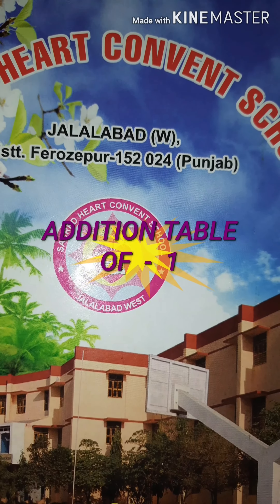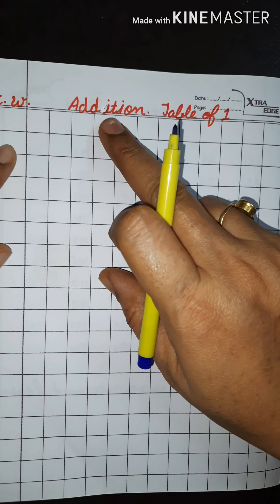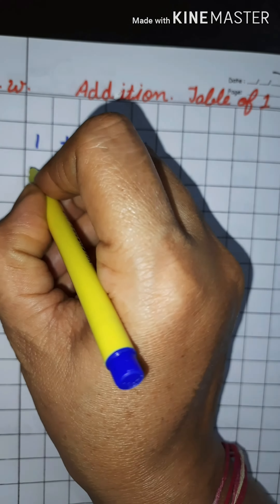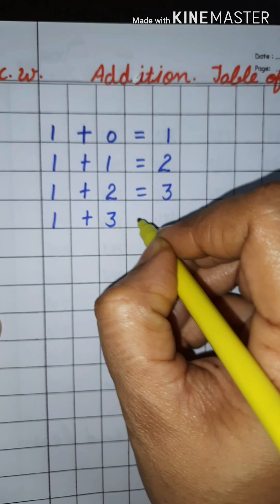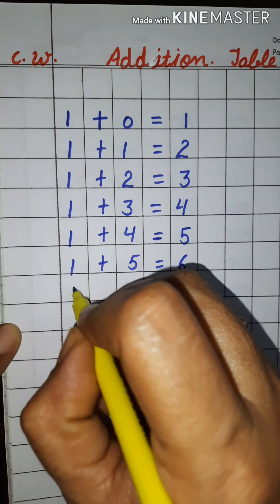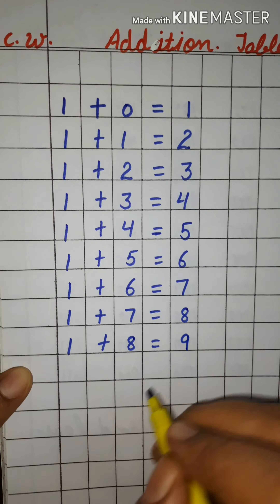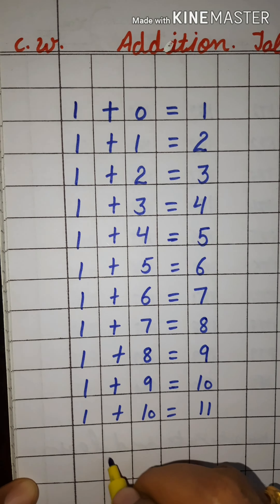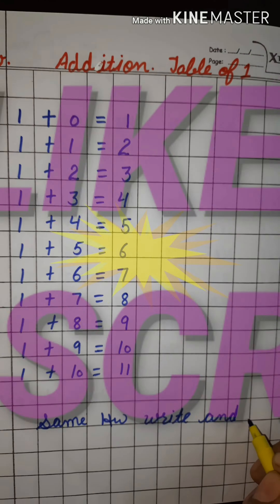ADDITION TABLE OF - 1